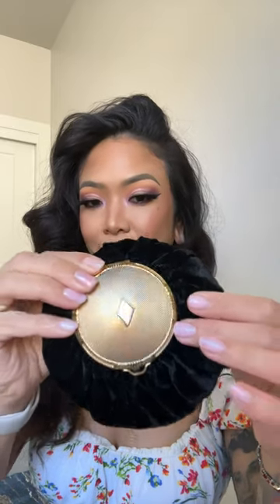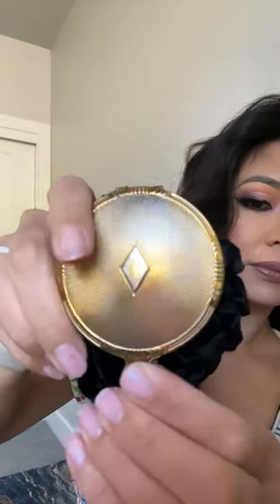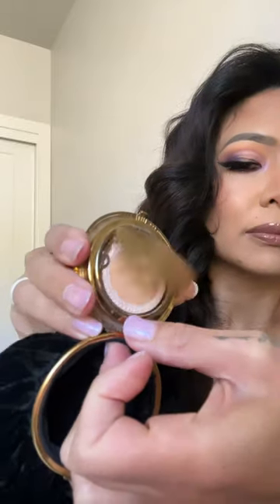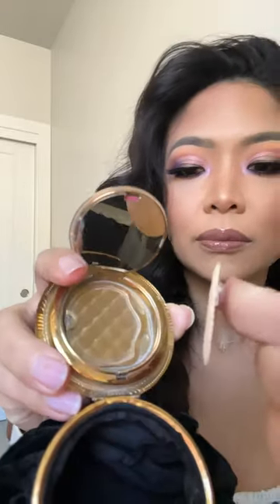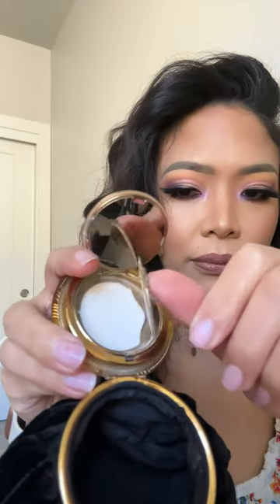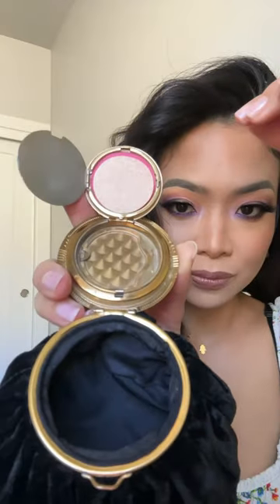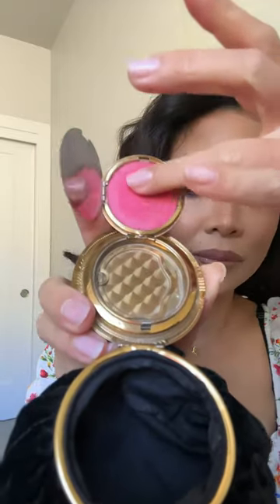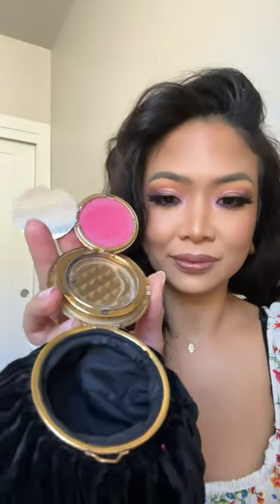Rare Antique Beauty Powder Compact and Rouge Pouch/Purse!